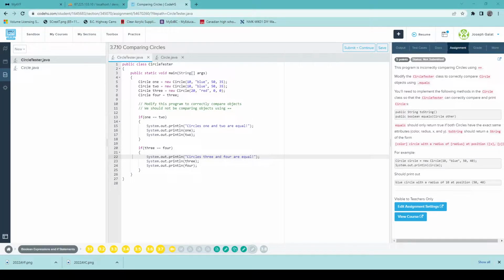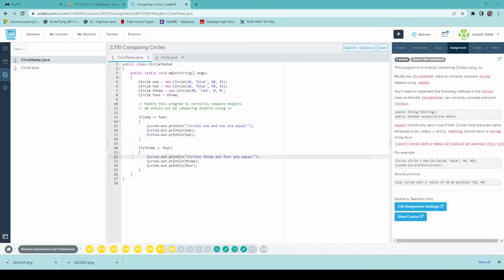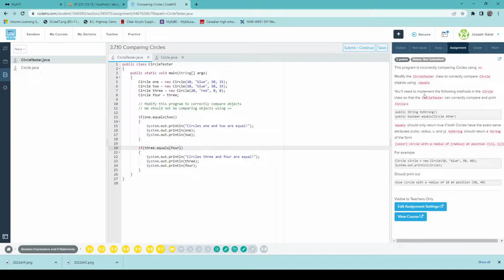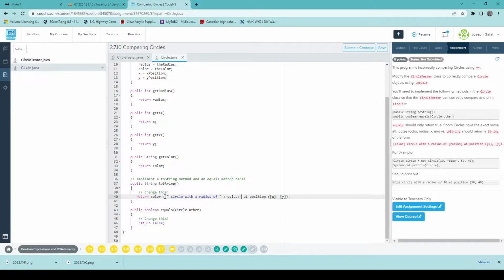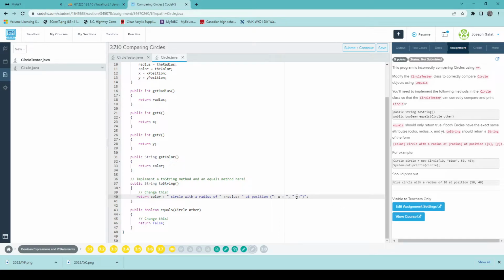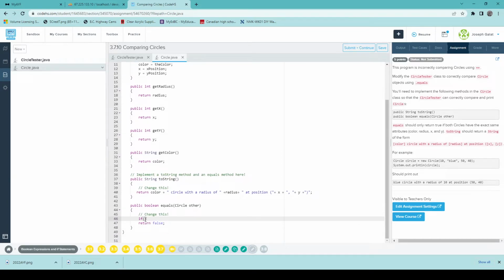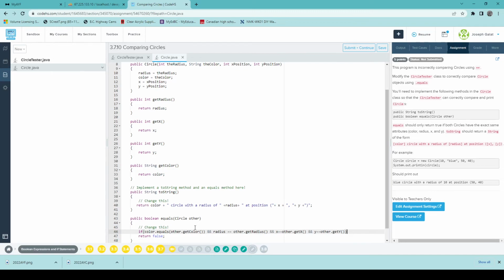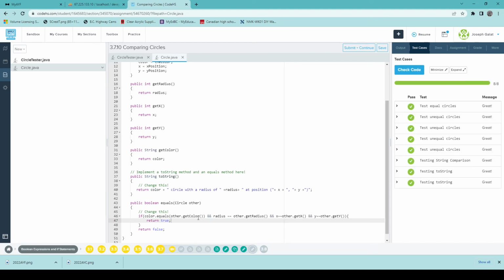3.7.10 CodeHS Comparing Circles